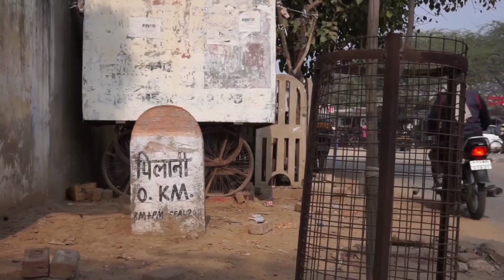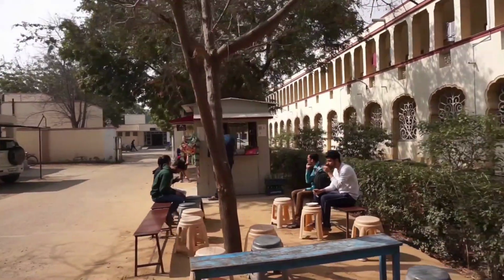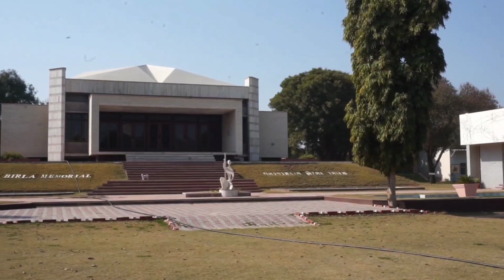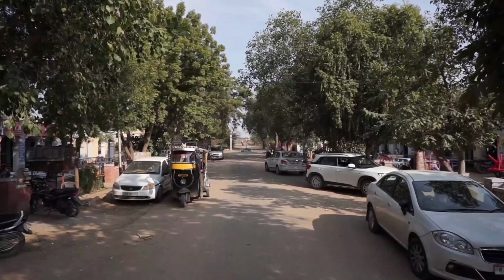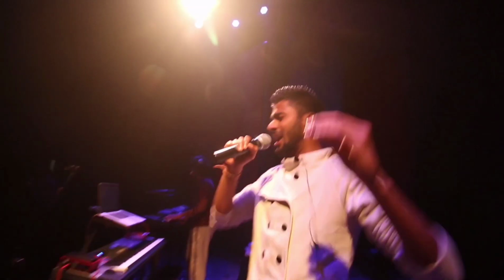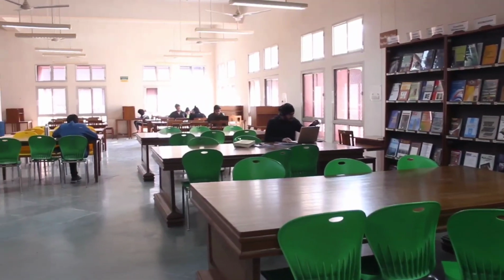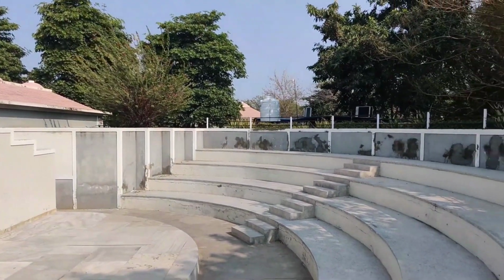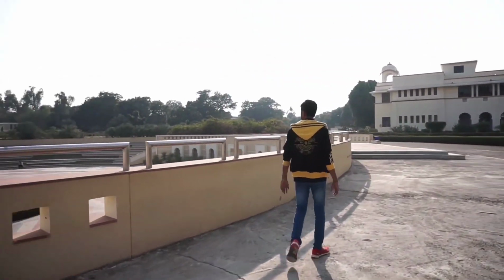BITS Pilani - Pilani Campus (Detailed Campus Tour)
This one is a detailed tour of my college,  Bits Pilani , Pilani Campus , an engineering and science institute located in Pilani, Rajasthan. I hope this answers to a lot of queries that students have before they join. This shall also help the distinguished alumni with a travel down the memory lane.

Special Credits to the Film Making Club, Bits Pilani for helping me in shooting this.

Please share it to the relevant ones.
I'm just starting off and each of these are extremely motivating :) .